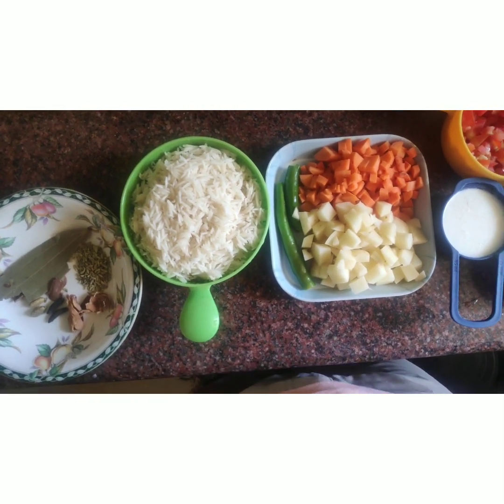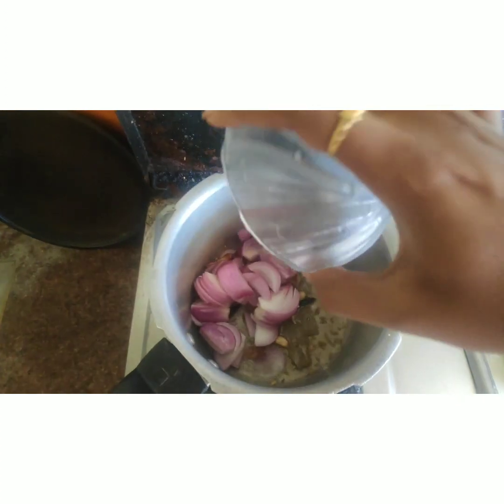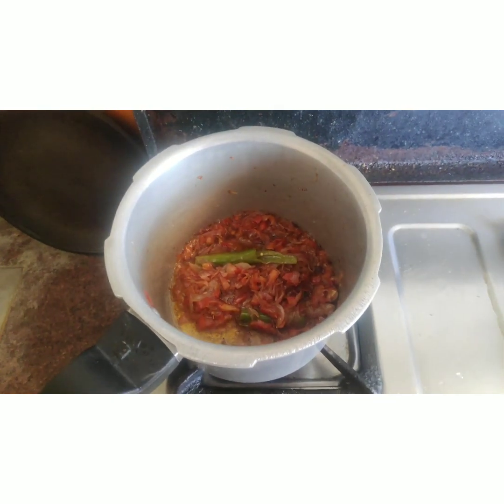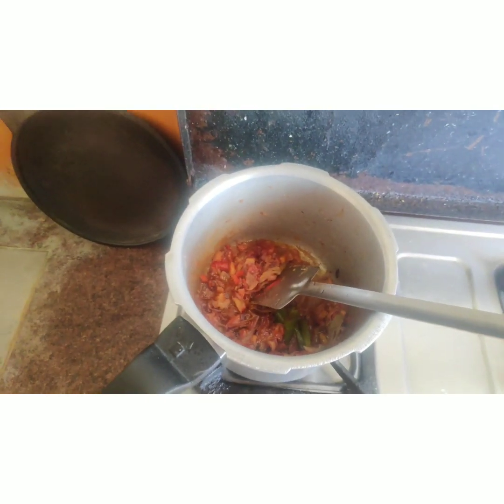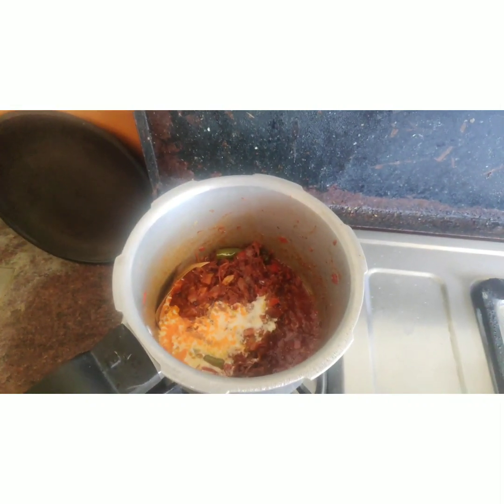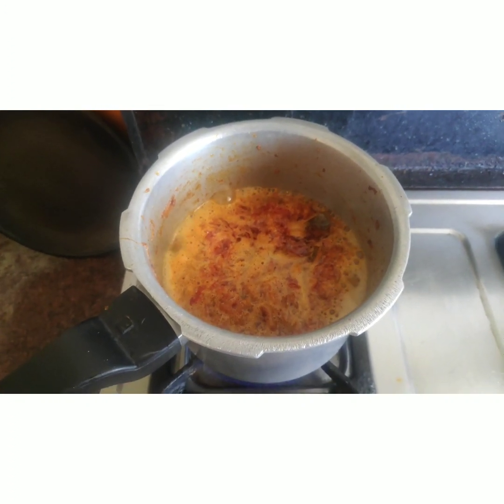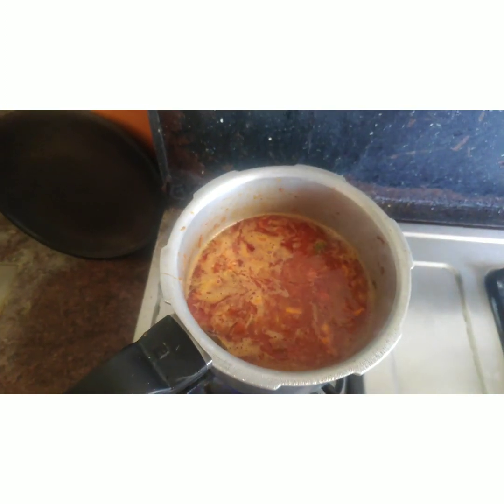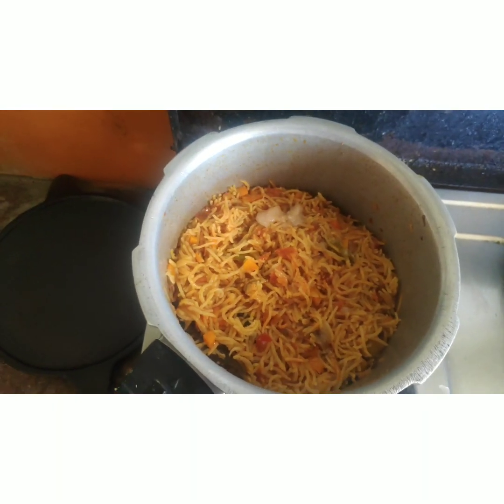Vegetable Briyani in an Easy and Simple Way